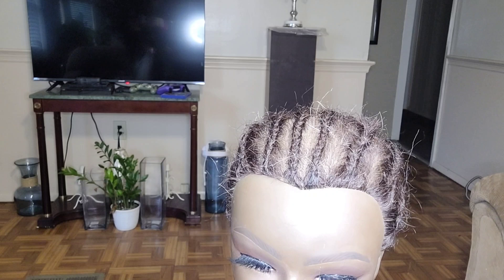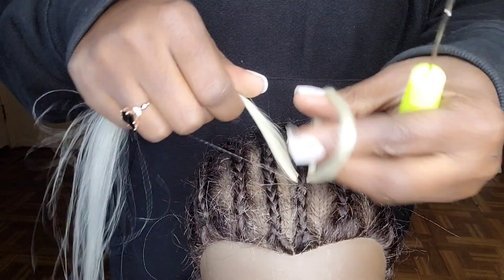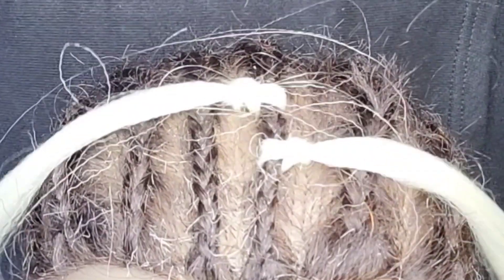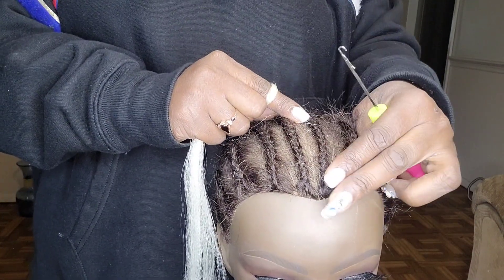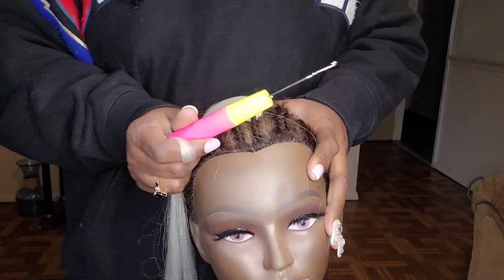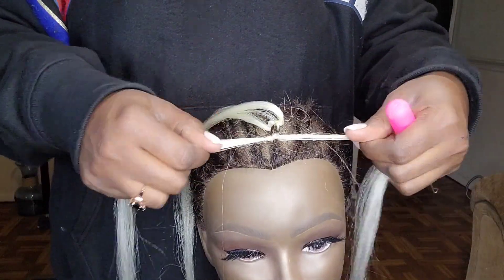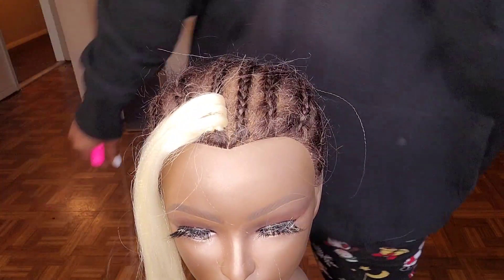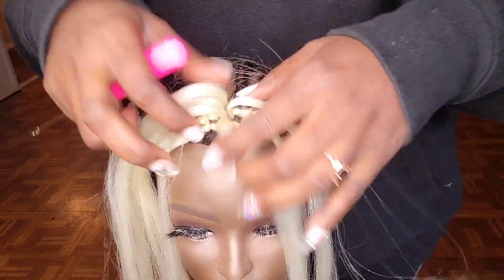Which way do you stick it in?